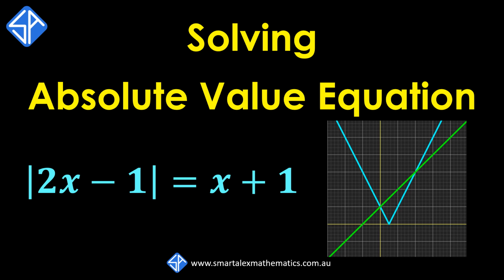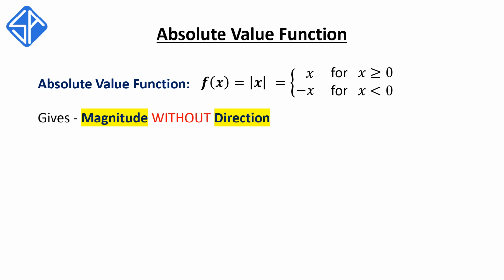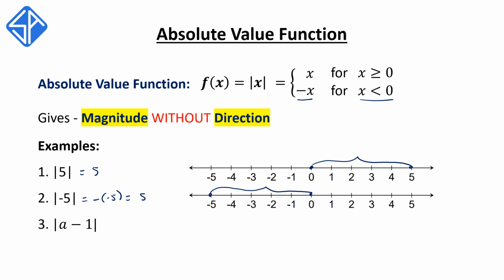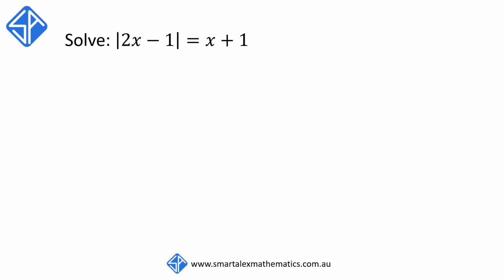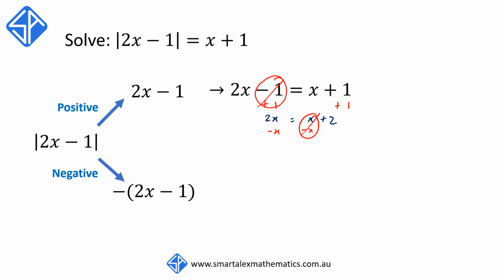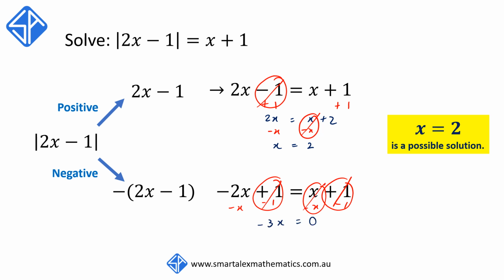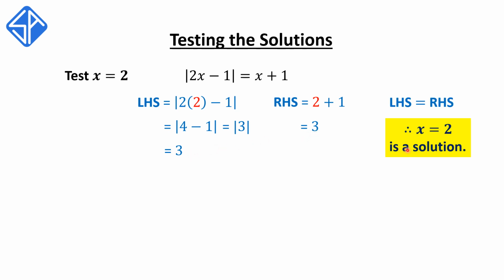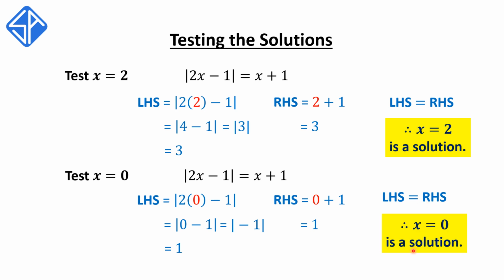Solve Absolute Value Equation |2x-1| = x+1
In this video tutorial, we work through an example on how to solve equations involving absolute value functions
The equation to solve is: abs(2x – 1) = x + 1
This is part of the NSW HSC Advanced Mathematics course.